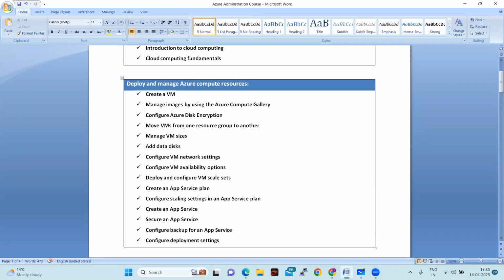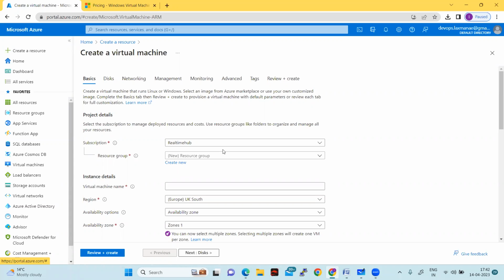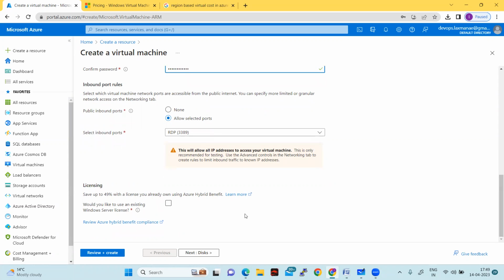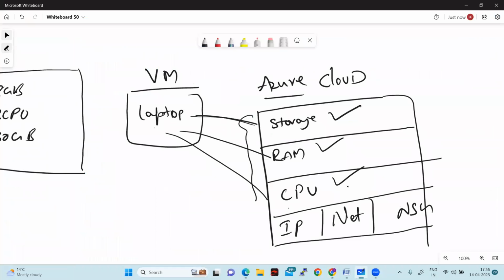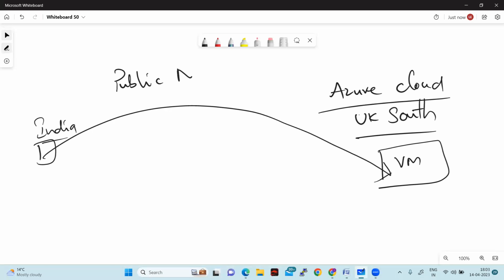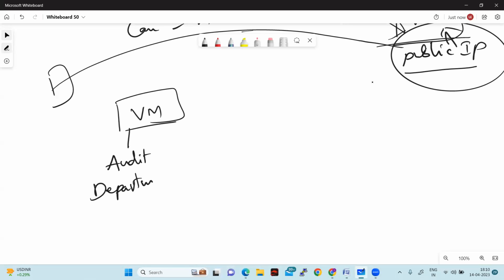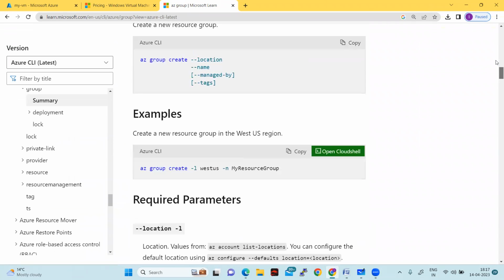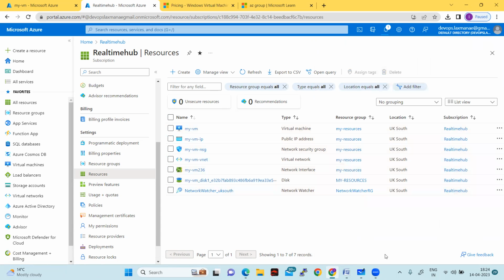Azure Cloud Administration | Session - 03 | Ashok IT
🎈 Live Coding
  🎈 Real-time Environment
  🎈 Class Notes